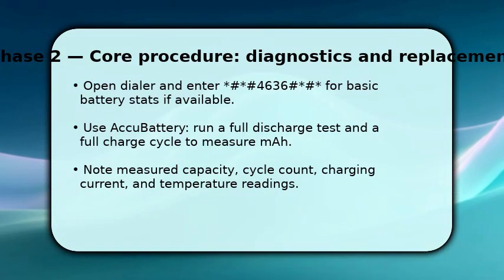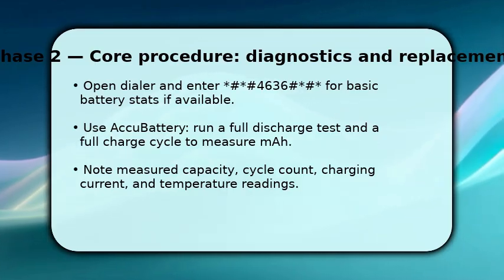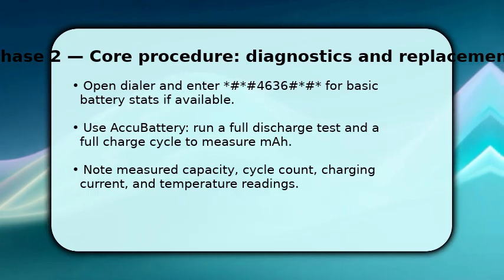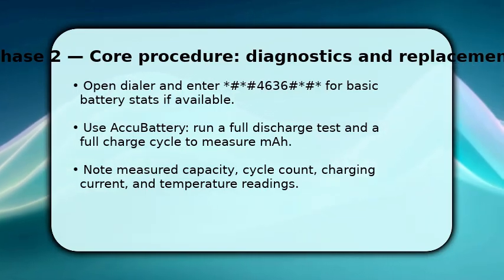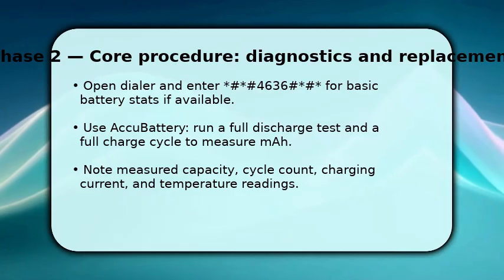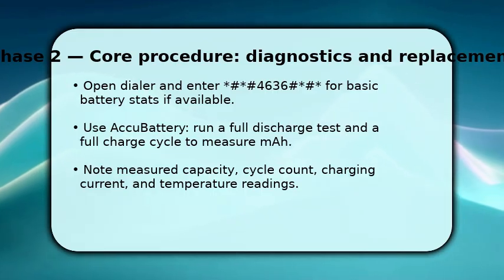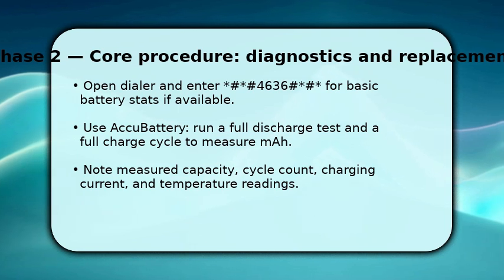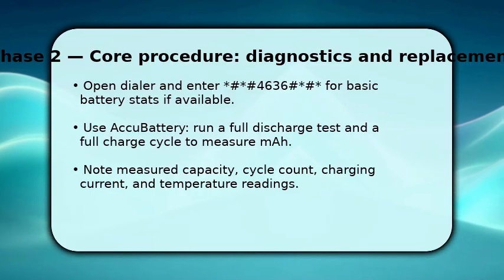How to Check Battery Health Realme 6 Pro - Step by Step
How to Check Battery Health Realme 6 Pro - Step by Step | 🔒 Surfshark VPN Deal — Stay private and secure. $1.99/mo + 3 Months Free ▸

Discover the essential steps to assess your Realme 6 Pro's battery health. This video guides you through a systematic check, ensuring optimal performance and longethy of your device.

Realme 6 pro, battery health, checking battery life, device maintenance, smartphone care tips, Optimize Realme performance, Battery diagnostics for smartphones